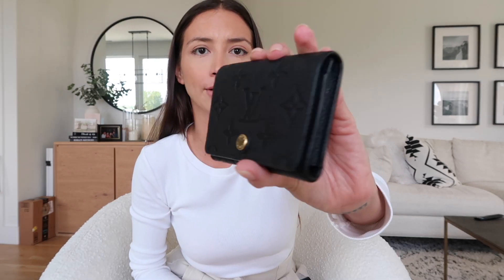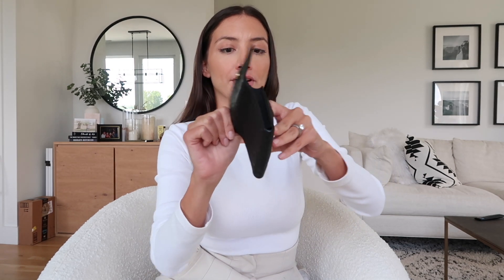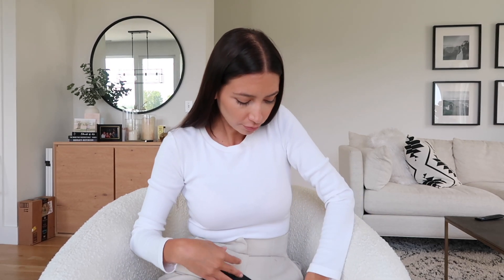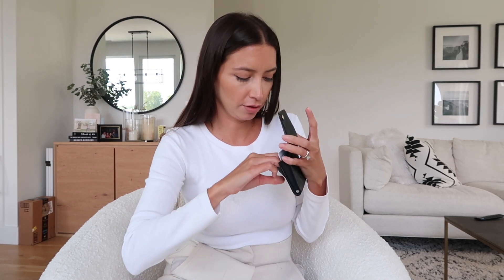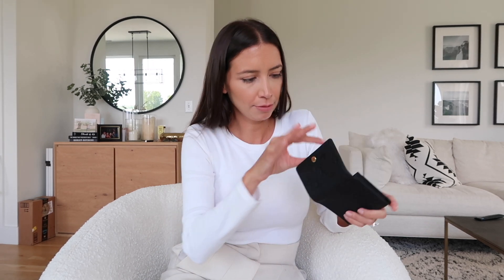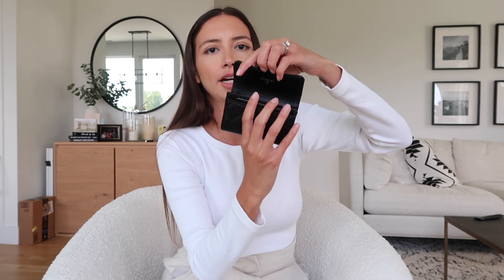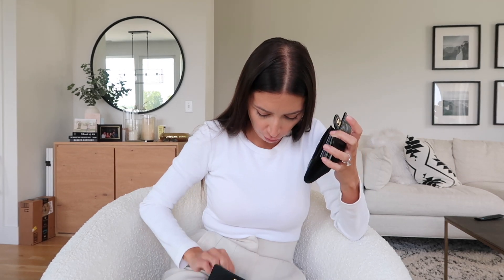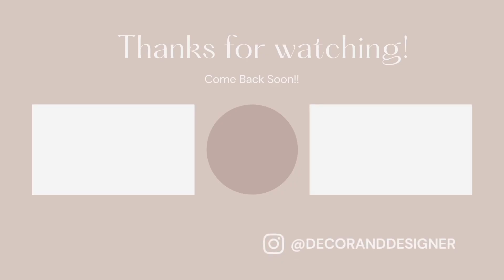LOUIS VUITTON & CHANEL CARDHOLDER REVIEW | WHAT FITS? WHICH ONE I RECOMMEND!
Review and comparison of my favorite card holders! Definitely watch before you buy!!

ITEMS MENTIONED:

Louis Vuitton Business Card Holder
Chanel Classic Flap Card Holder

Today's outfit:
pants and bodysuit are zara